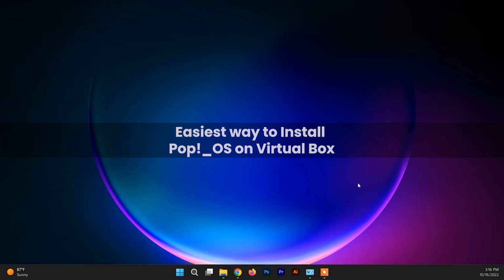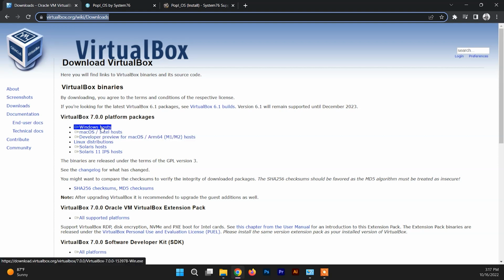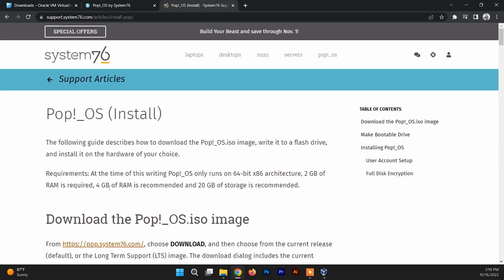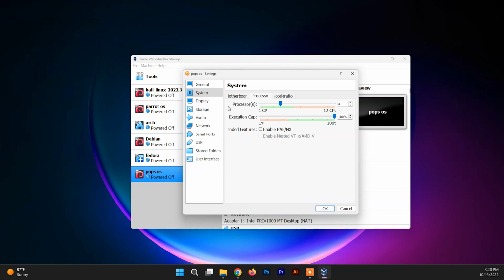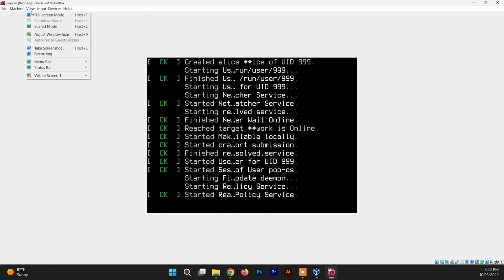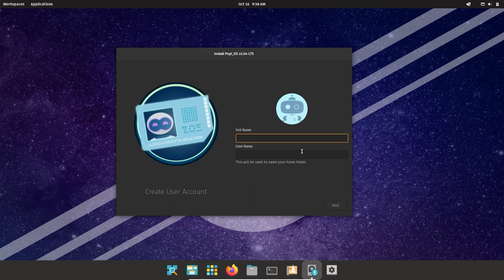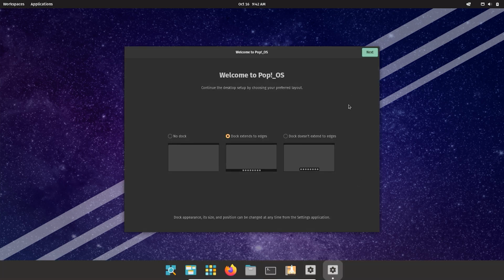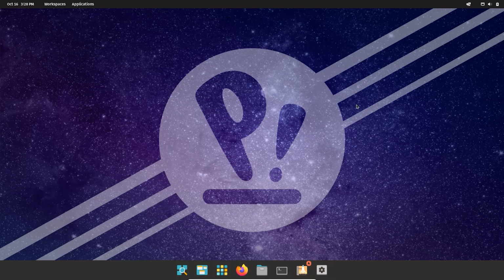How To Install Pop OS On VirtualBox ? | Pop!_OS 22.04 LTS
In this video, I will be showing you how to install Pop!_OS on virtual box